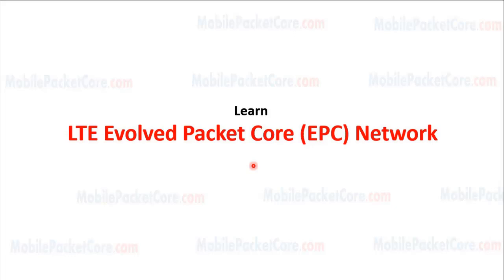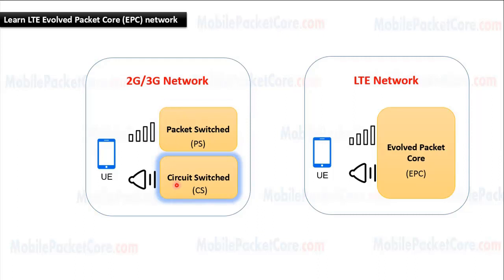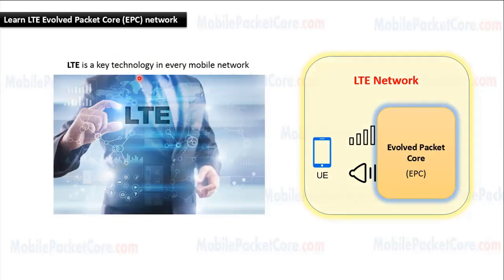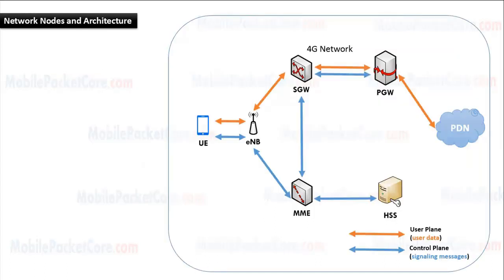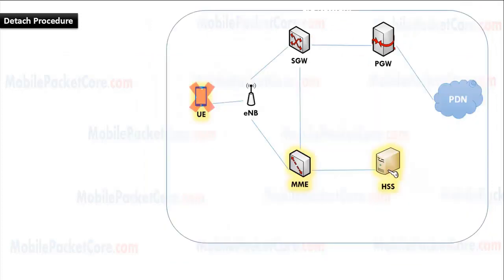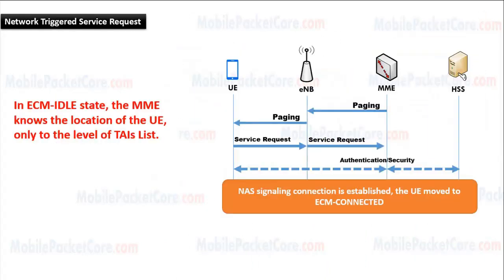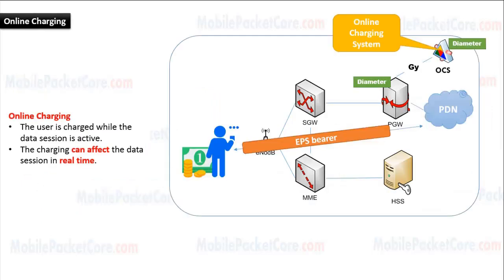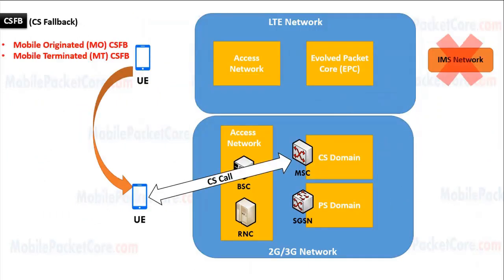Learn 4G LTE Evolved Packet Core (EPC) network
hello and welcome to this course.
Mobile network contains different technologies, 2G 3G network, and LTE network,
the core network in 2G 3G  contains the Packet switched domain that handles the data sessions of the users ,  and the Circuit switched domain that handles the voice calls of the users .
while in LTE the core network contains only one domain which is the evolved packet core, that handles both the data sessions and the voice calls of the users.
LTE is a key technology in every mobile network .therefore having a solid knowledge in LTE evolved packet core, is essential for every PS core Engineer.
This course illustrates LTE evolved packet core network.
This course highly increases your chances to get a job as PS core Engineer , and  helps you to rapidly develop your career after you start your job.
This course is well-arranged and illustrated, and gives you the important topics in a very clear and easy manner, which saves you a lot of time and effort searching for those topics on the internet, in order to learn them by yourself.
In this course you will learn network nodes and architecture including MME, SGW and PGW, HSS, PCRF and OCS, DPI, CG and DNS, in addition to Network interfaces, and Basic Procedures including  Attach and Detach,default bearer, and dedicated bearer activation,Tracking area update,Handover,Service Request and Network-triggered Service Request, different UE states including E MM-REGISTERED and E MM-DEREGISTERED, ECM-CONNECTED and ECM-IDLE, Policy and Charging Control including online and offline charging, volume time and event based charging, flow based charging and PCC rules, in addition to the fundamentals of Voice over LTE , including volty signaling, SRVCC and CS fallback. I hope this course will be great for you. Let's start learning.